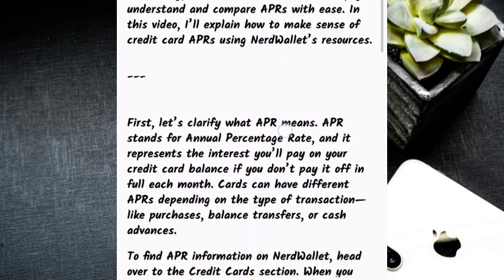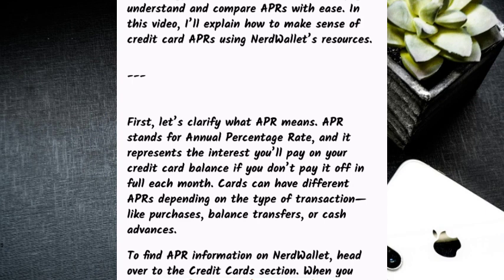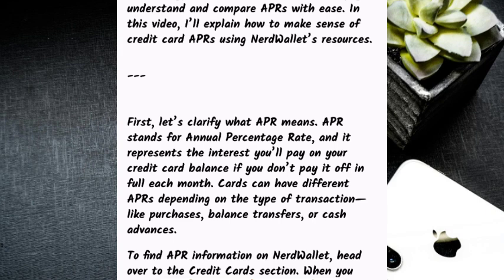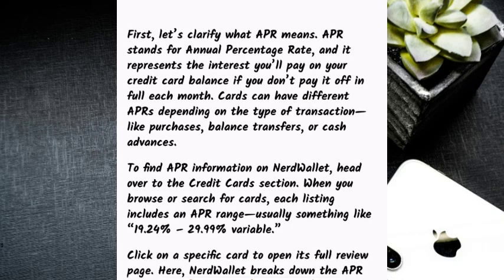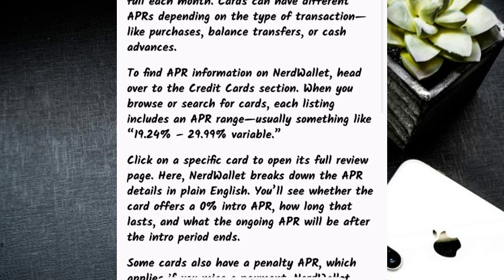HOW TO UNDERSTAND CREDIT CARD APRs USING NERDWALLET TOOLS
In This Video, you will learn about HOW TO UNDERSTAND CREDIT CARD APRs USING NERDWALLET TOOLS